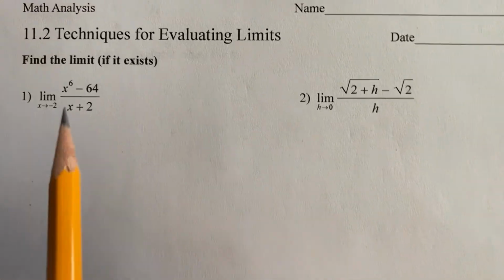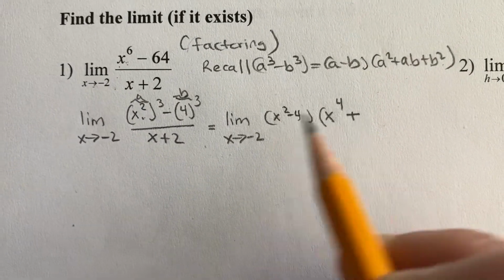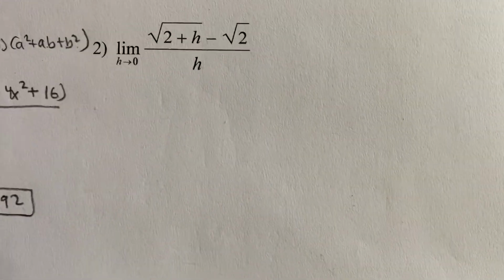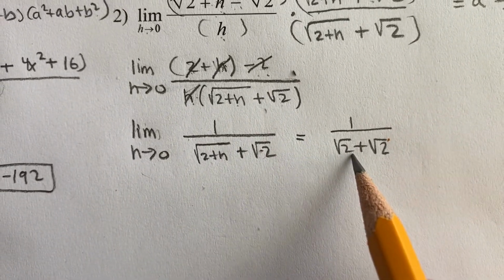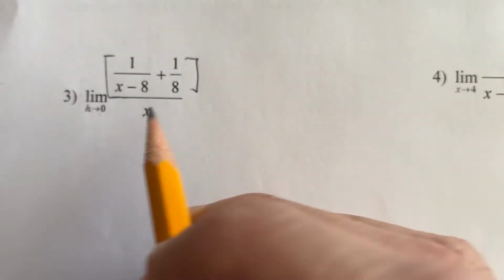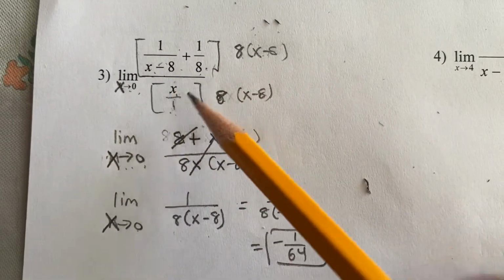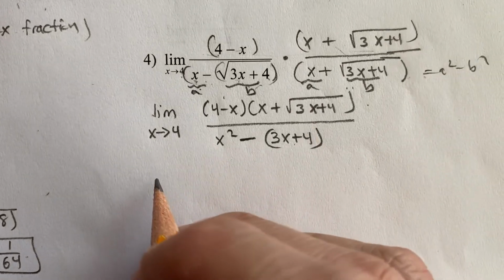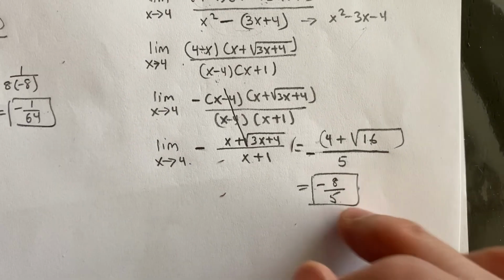11.2 part 1